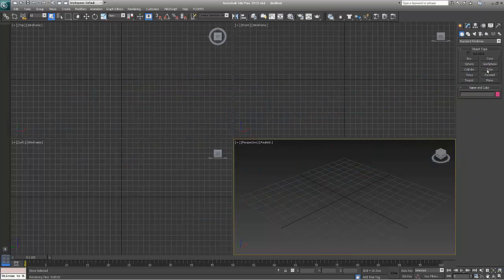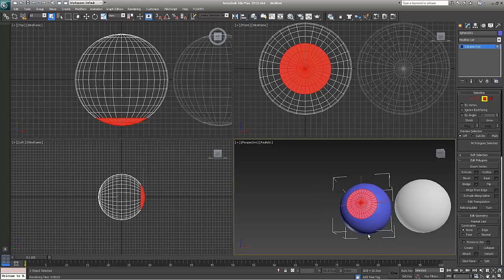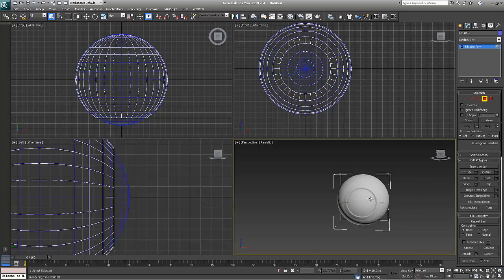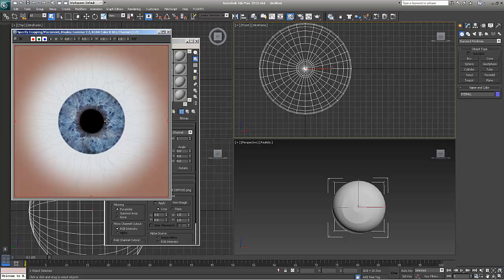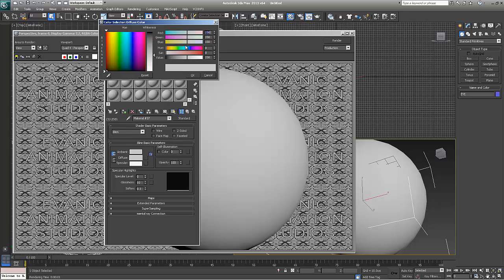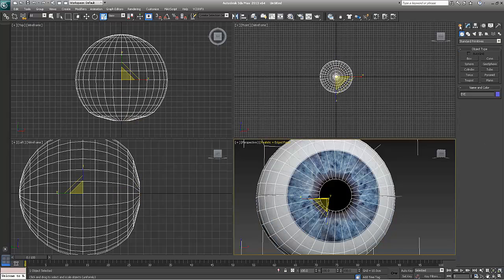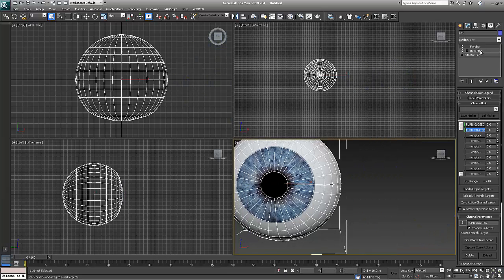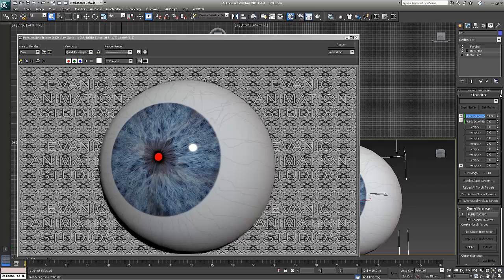EYE TUTORIAL: Easily create a human eye in 3ds max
A brief tutorial that demonstrates how to make a realistic 3D eye in 3ds Max. The diffuse map can be downloaded from here: